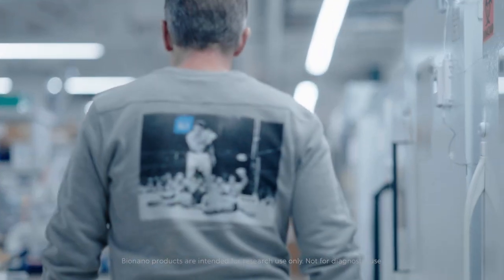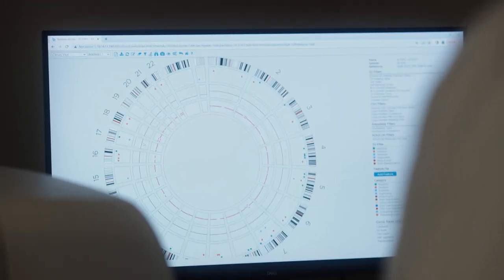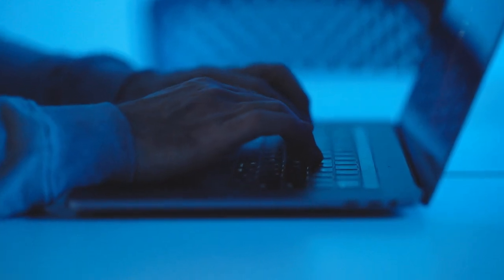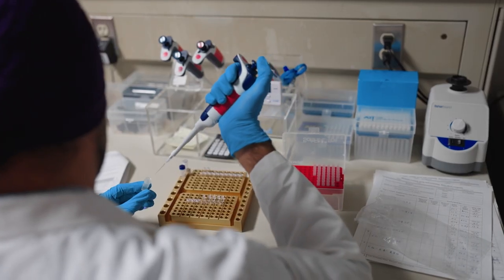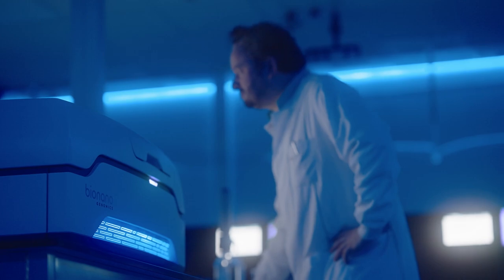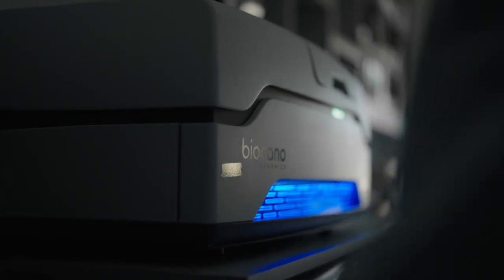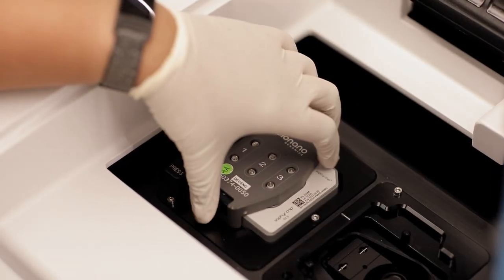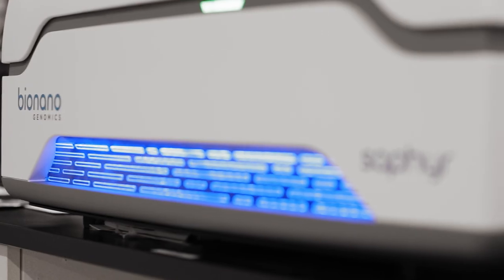Unveiling the Genome: Optical Genome Mapping and Its Potential Impact on Disease Understanding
In this video, we delve into the transformative power of optical genome mapping and its potential to enhance our understanding of genetic diseases. Discover how this cutting-edge technology fills a crucial gap in the current genomic landscape, offering a comprehensive view of structural variations that have eluded detection until now. Join us on a journey to unlock the mysteries of the genome and explore how this innovative approach may revolutionize therapies in the future. Together, let's strive to elevate health and wellness for all.